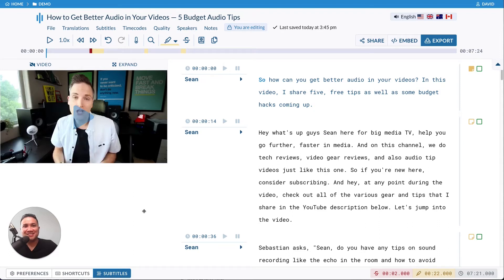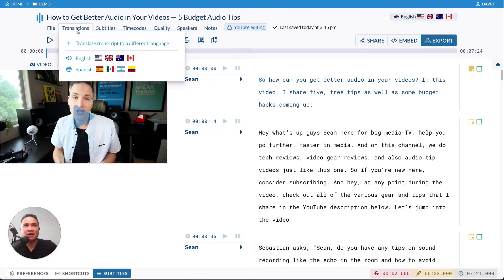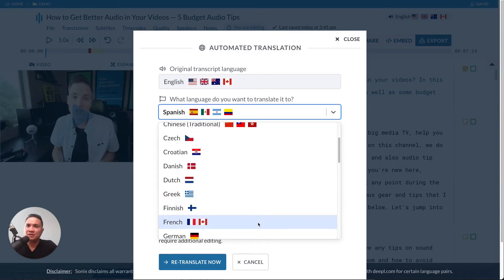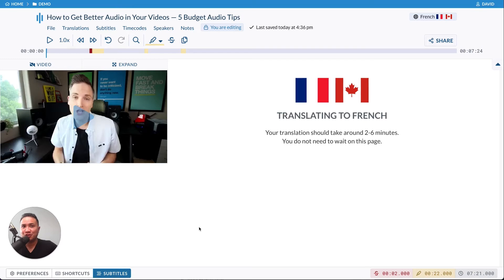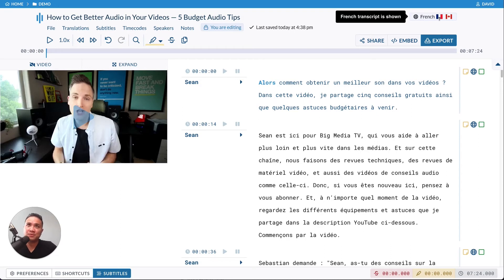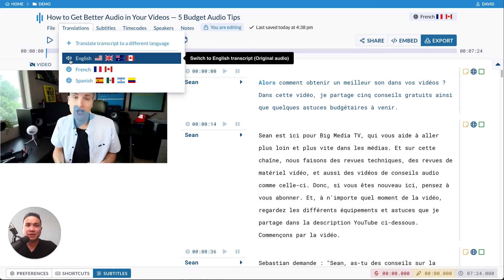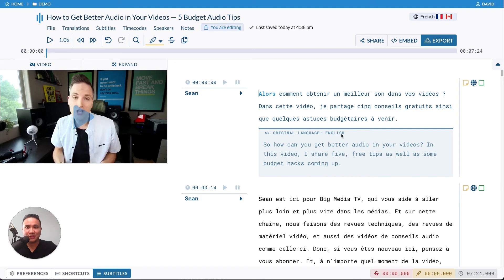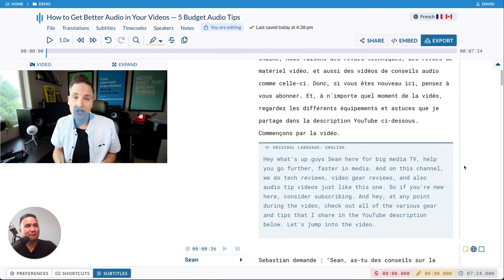Sonix: How to automatically translate my transcript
For a worldwide audience, you can quickly and easily translate your transcripts with Sonix. David Nguyen walks you through how easy it is and a few tips and tricks that will get you started with our automated translation algorithms.

Translating your transcripts makes your content more shareable. Translating transcripts is also helpful to content creators who are looking to create captions or subtitles in multiple languages.